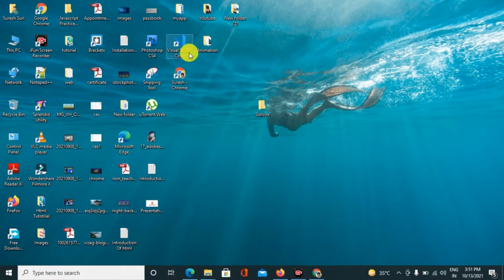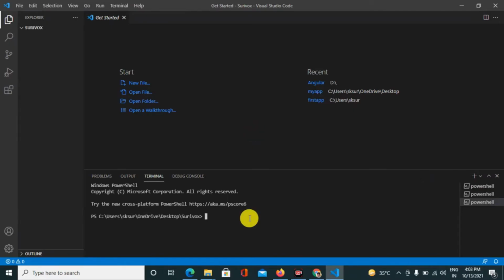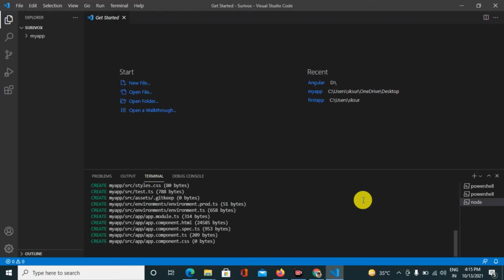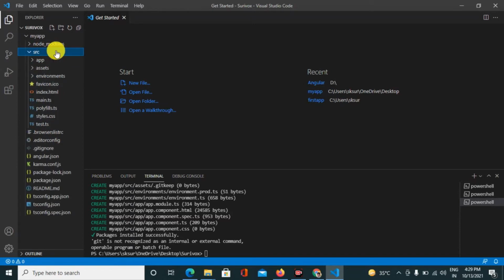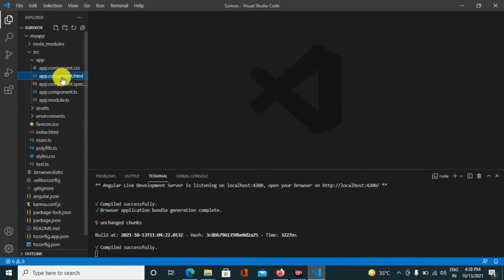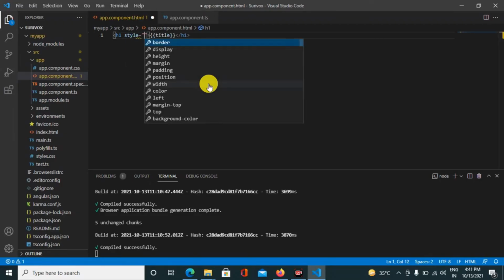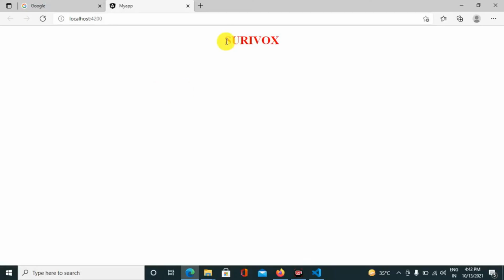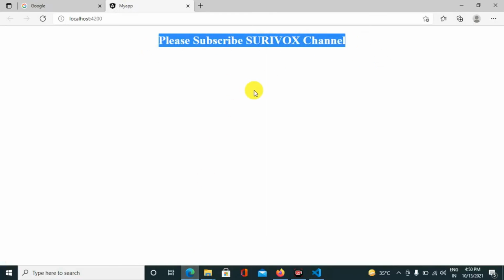How to Create Angular Project in Visual Studio Code 2022 || How to Create Angular Application 2022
How to Create Angular Project in Visual Studio Code 2022 || How to Create Angular Application 2022 || Create Angular Project by Using CLI..

How to Create Angular Project in Visual Studio Code By using CLI..

Also Watch My Previous Videos

About : SURIVOX is a YouTube Channel, where you will find technological & Web Tutorial, Adventure  Related videos in Hindi .